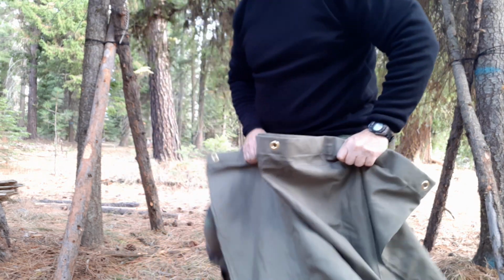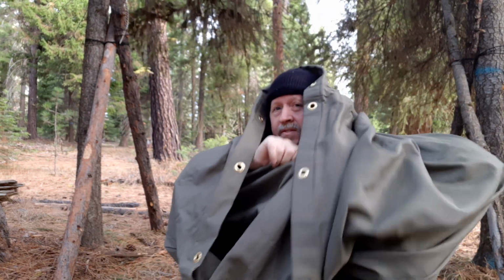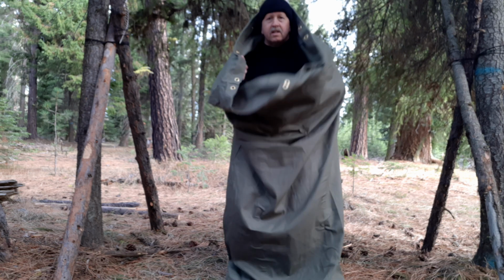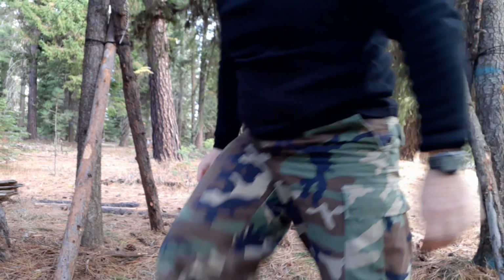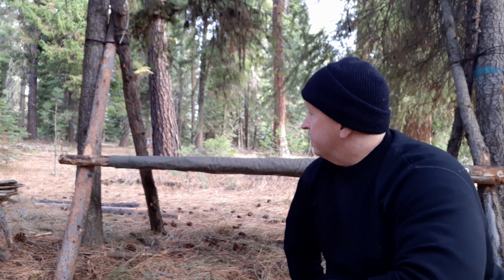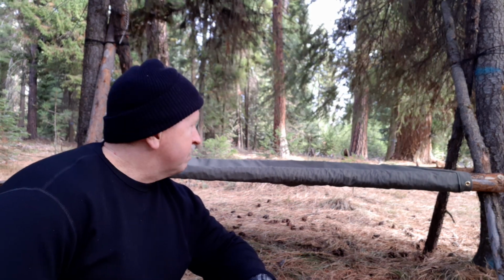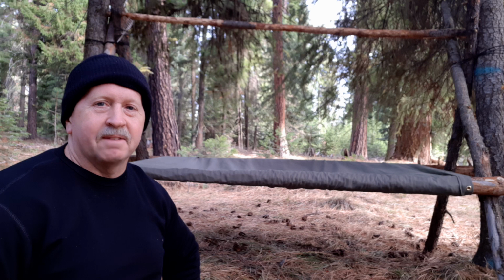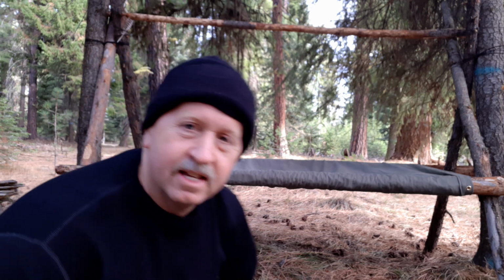Canvas Bed Sleeve Field Test